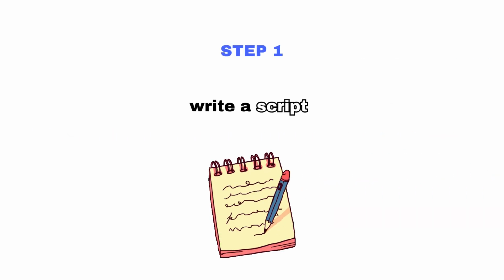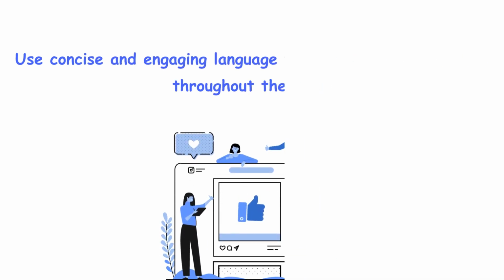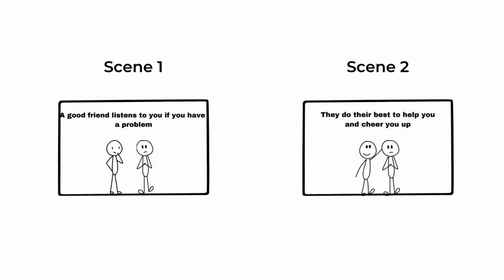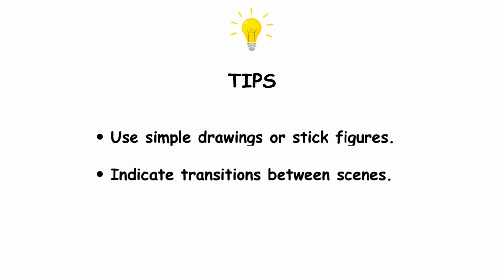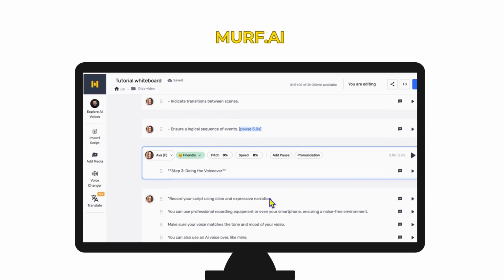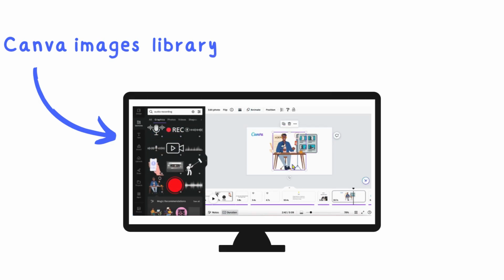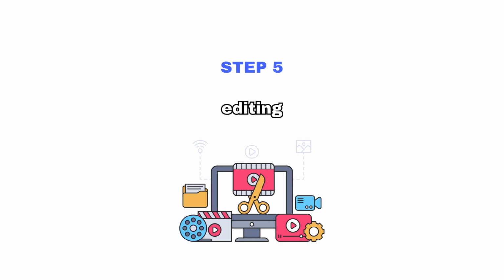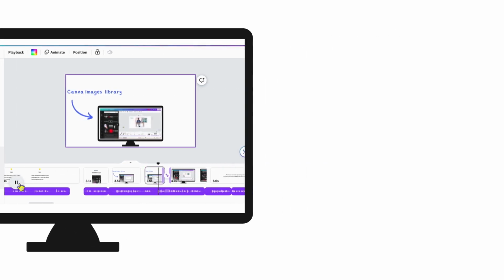5 Steps Tutorial : Whiteboard Animation With Canva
5 steps to create a whiteboard animation video with Canva.
I create all my videos with Canva.